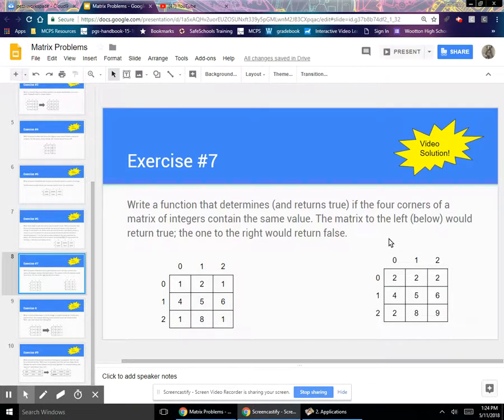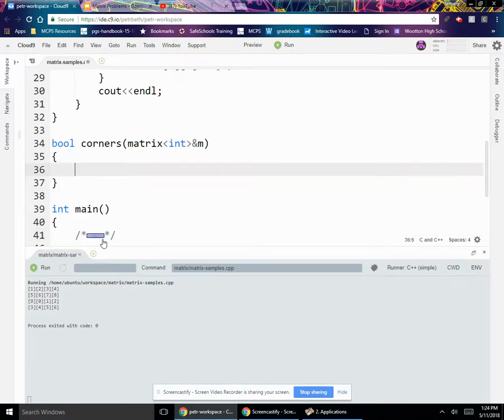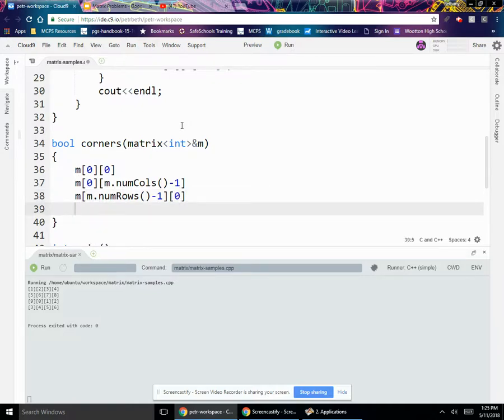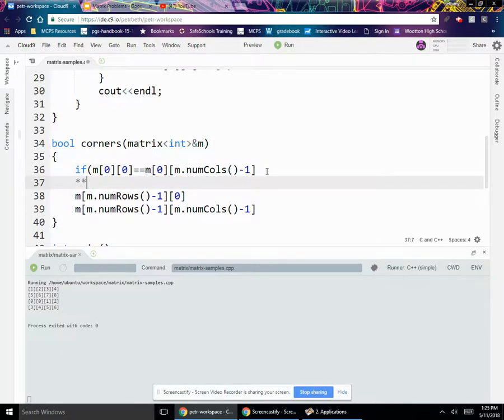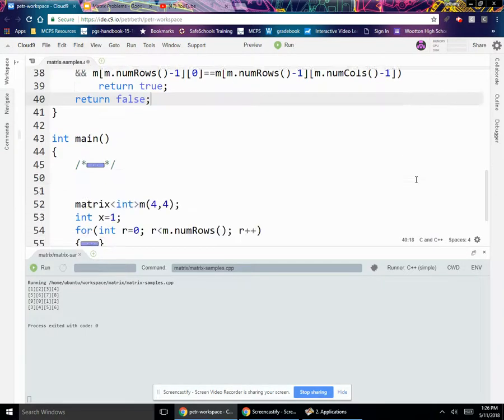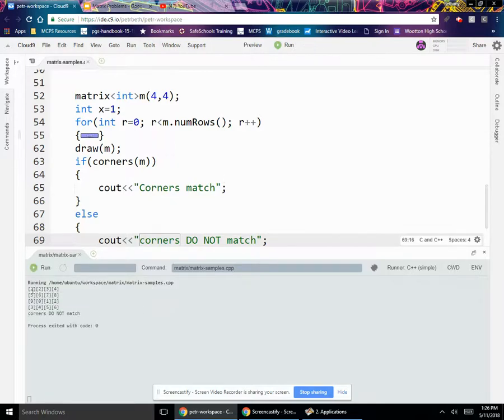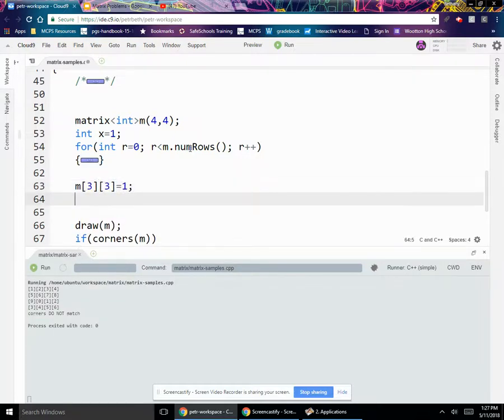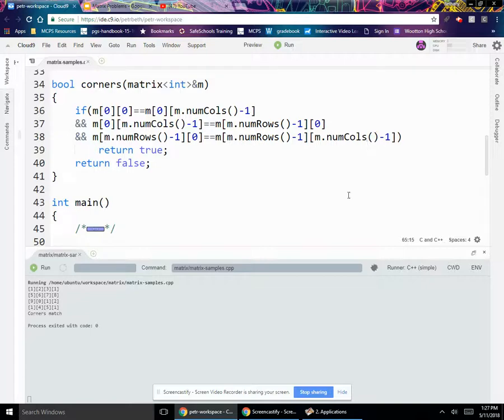Matrix Exercise #7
Write a function that determines (and returns true) if the four corners of a matrix of integers contain the same value.